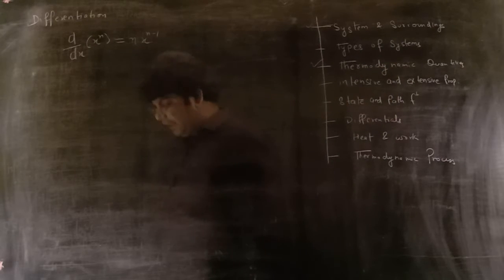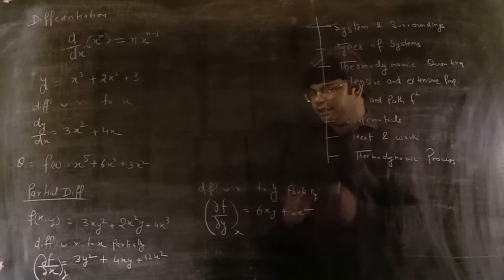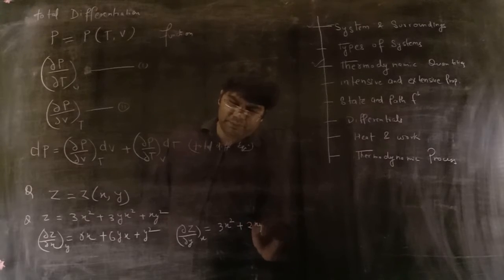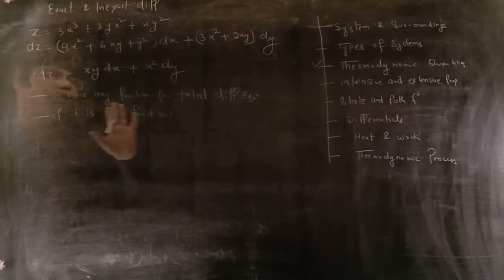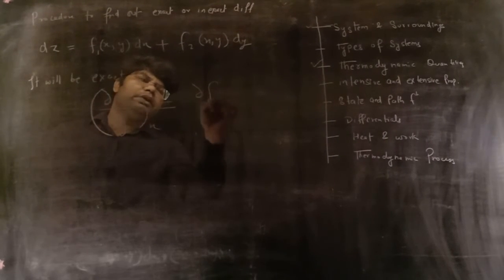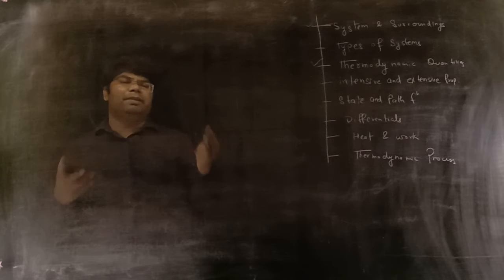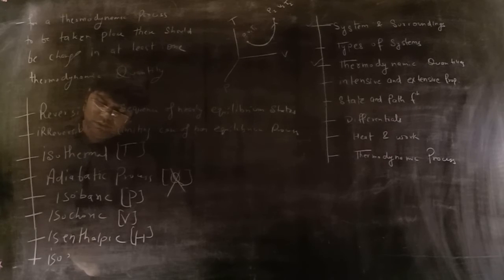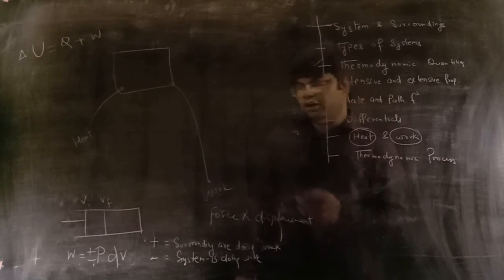Physical Chemistry BSc 2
Differentials,concept of heat and work,thermodynamic processes